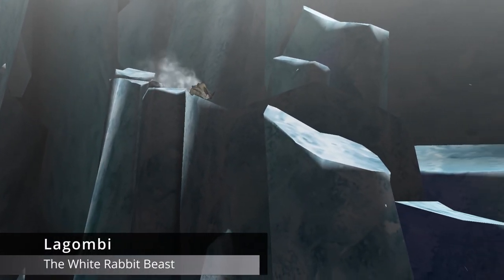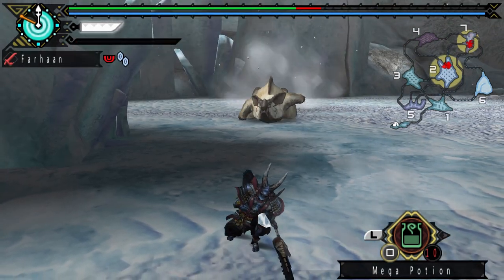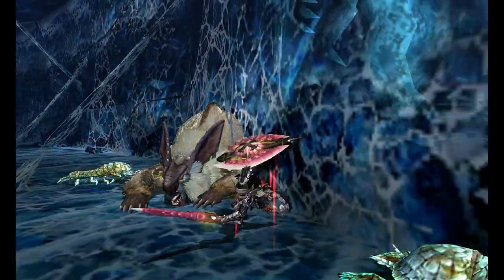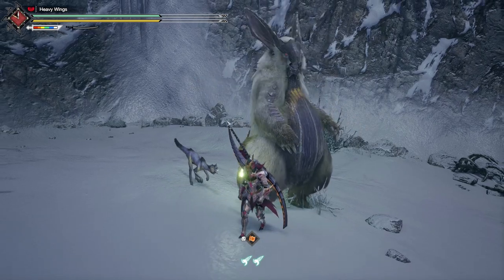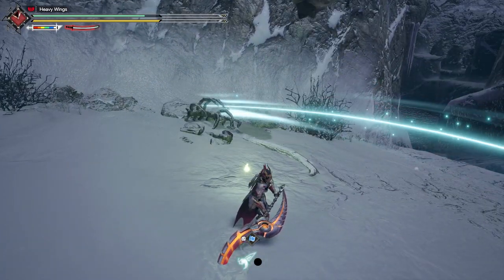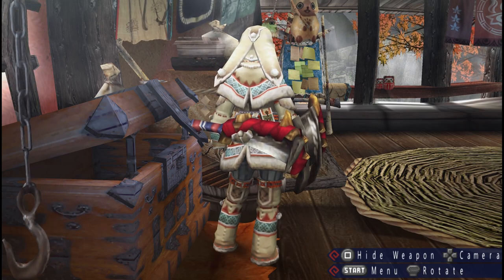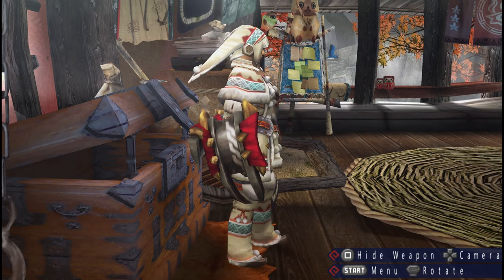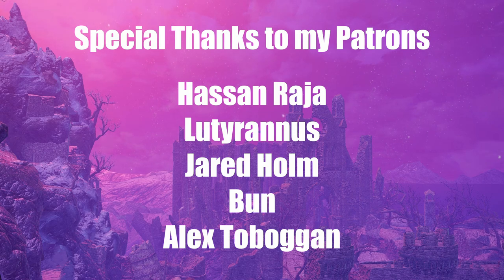The Evolution of Lagombi in Monster Hunter - Heavy Wings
In the seventeenth episode of this series, we explore how Lagombi's moveset has evolved throughout the years, since his first appearance in Monster Hunter Portable 3rd, all the way to Monster Hunter Rise Sunbreak.

Contents
0:00 Introduction
0:37 Portable 3rd
1:47 3 Ultimate
2:02 4 Ultimate
2:34 Generations
3:43 Rise Sunbreak
4:36 Armour Evolution
5:59 Conclusion and Ending

MHP3 Fanged Beast Theme
MH4 Weaker Monster Theme
MH4 Frozen Seaway Theme
MHStories 1 Battle Theme
MHStories 1 Tresse Desert Battle Theme